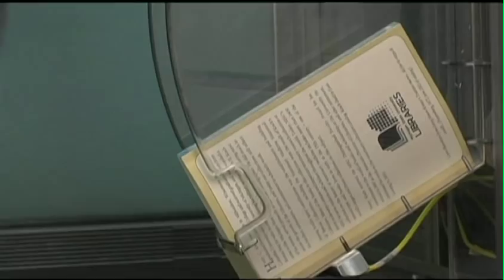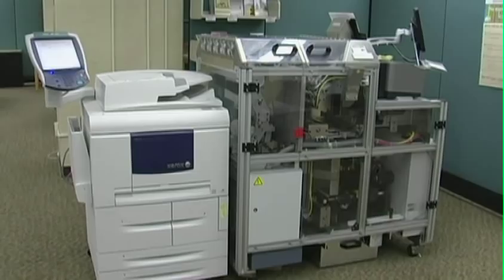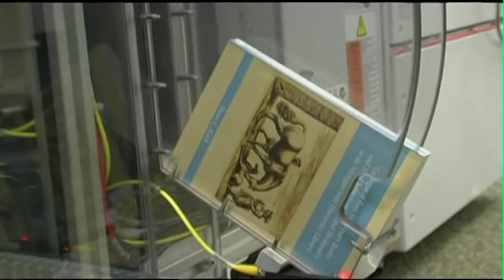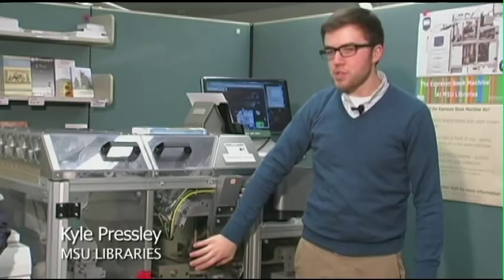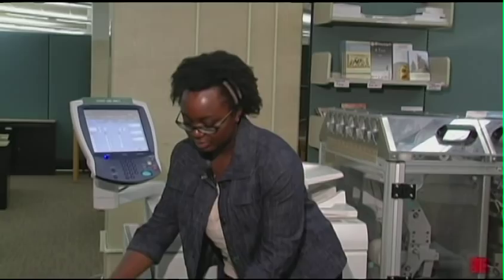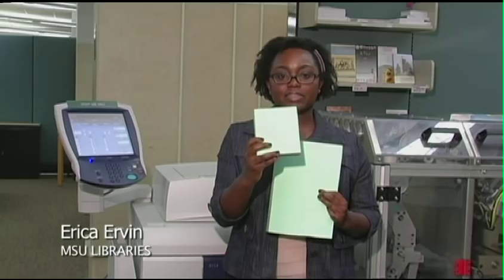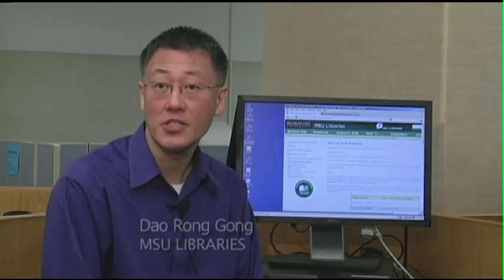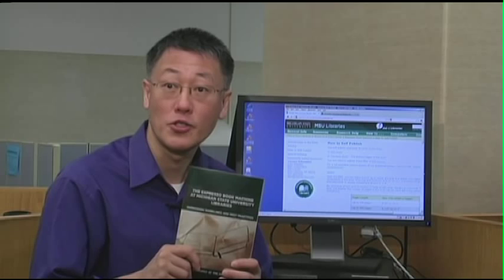Espresso Book Machine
Now you can self-publish your own works with the MSU Libraries' new Espresso Book Machine!